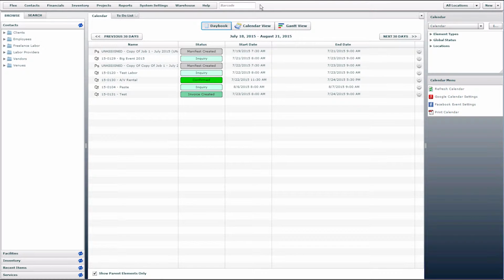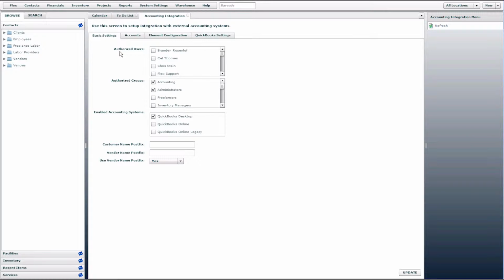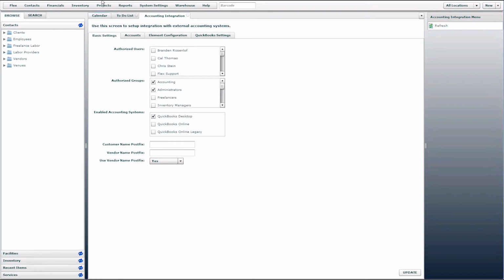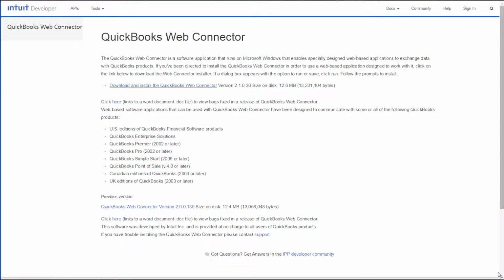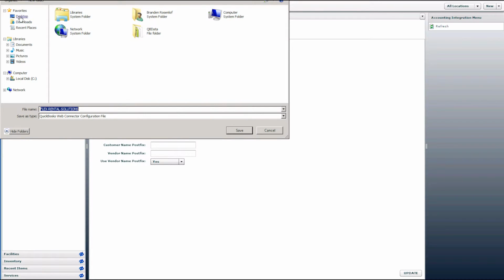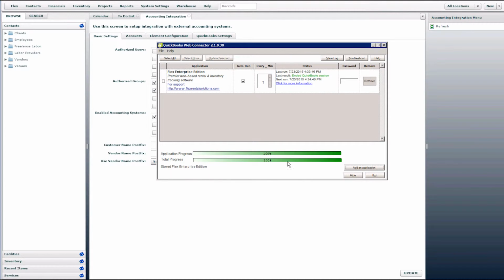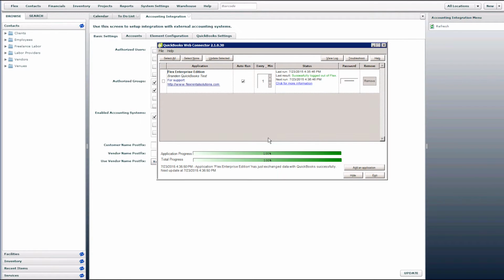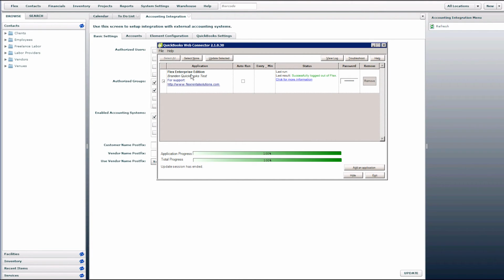QuickBooks Desktop Integration